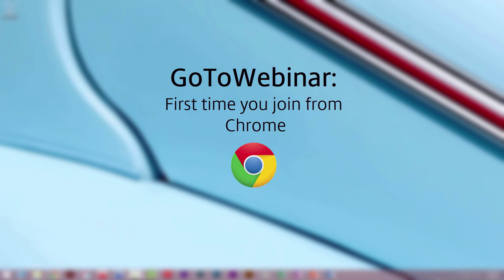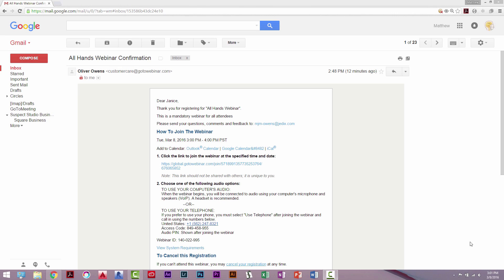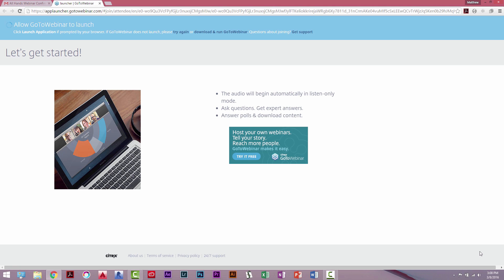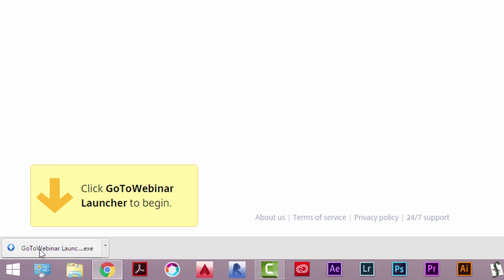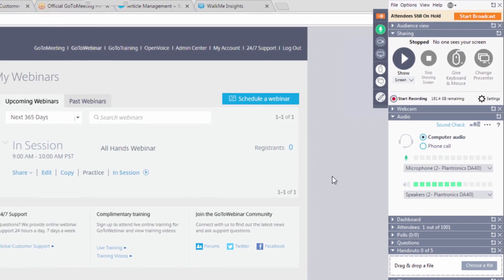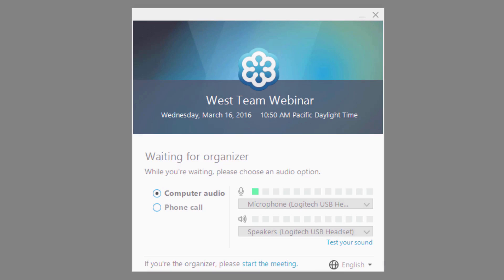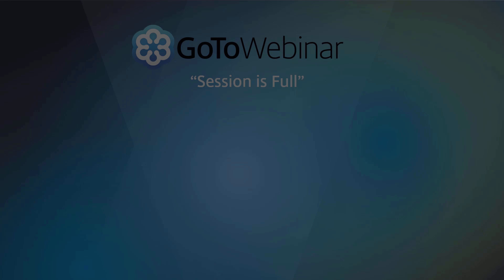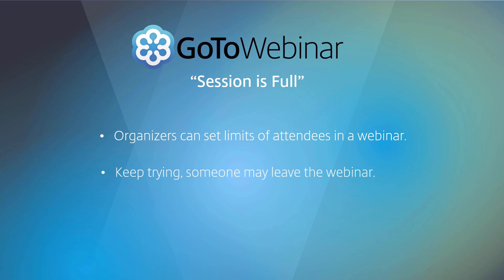GoToWebinar: First Time Join Chrome -- Quick Tip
Learn to quickly join GoToWebinar from Chrome.